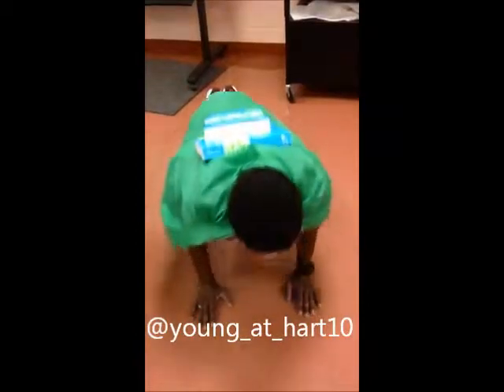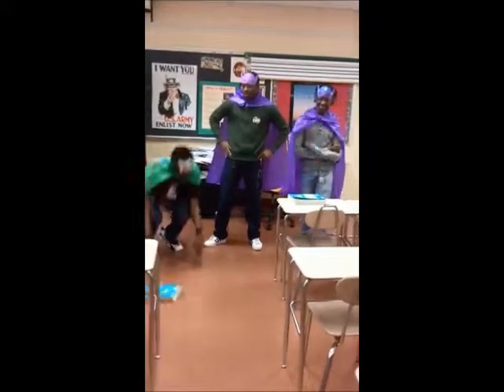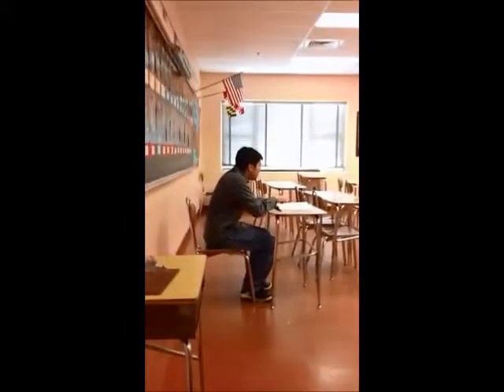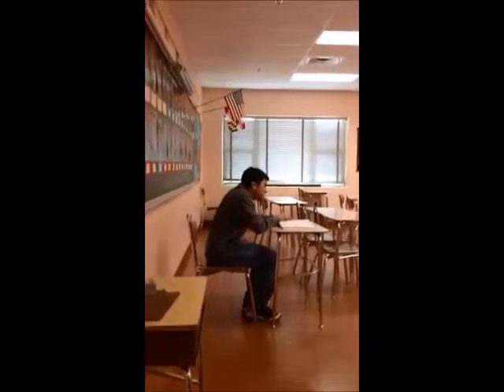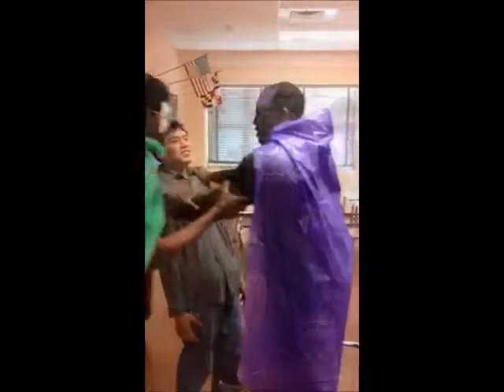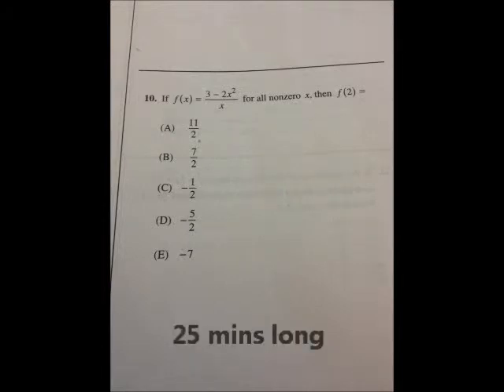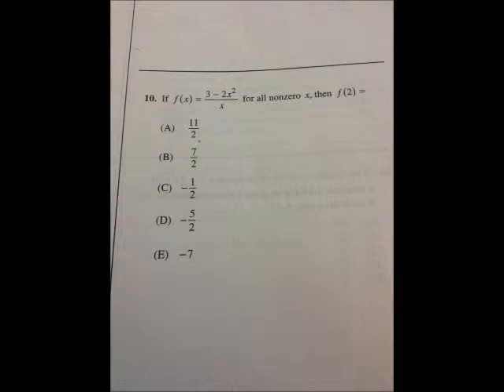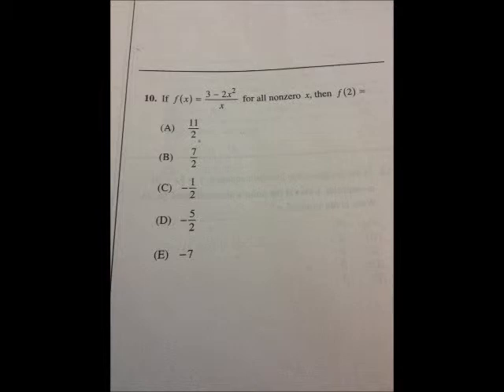AVID SAT Video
New Town High School AVID 12 SAT Video for Juniors taking the SAT. Enjoy